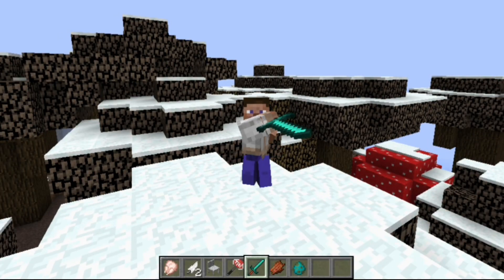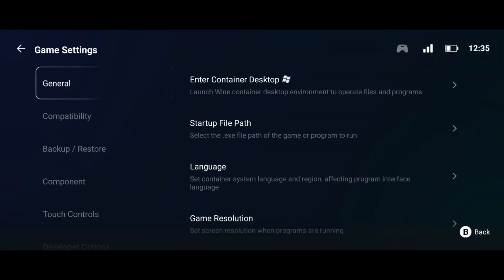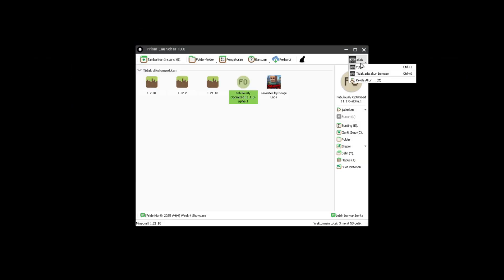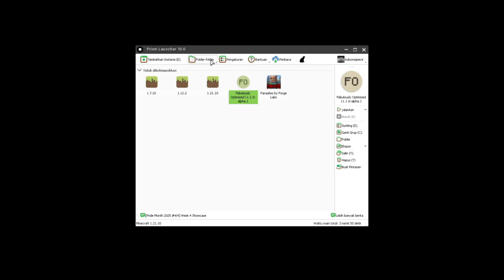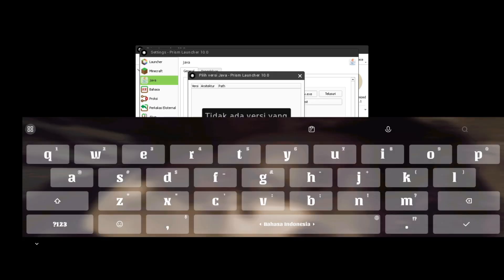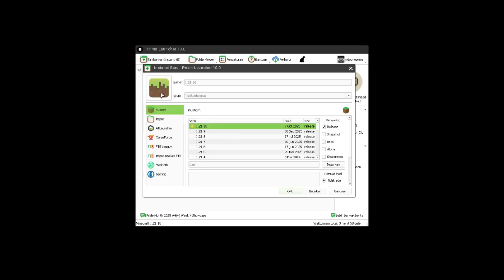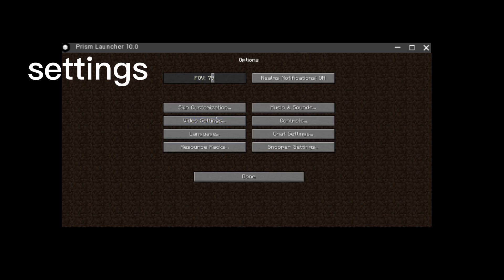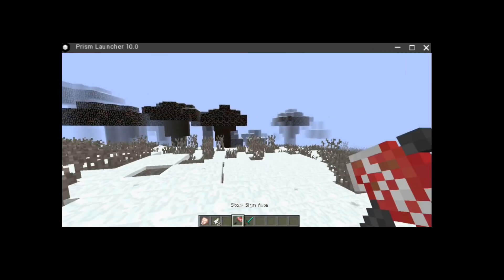Try Prism launcher On Gamehub Update🔥🔥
🔥 In this video, I’ll show you how to play Minecraft using Prism Launcher on the latest Gamehub update!
Learn how to set it up, run your favorite mods, and make the gameplay smoother on Android.

📱 Works on the latest Gamehub version
⚙️ Compatible with shaders and resource packs
💯 Perfect for Minecraft Java Edition fans

👉 Watch till the end for full setup and performance tips!